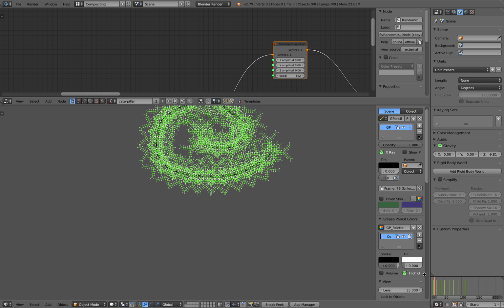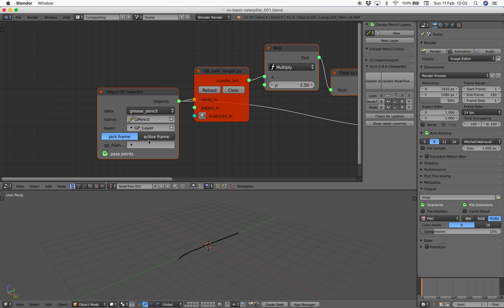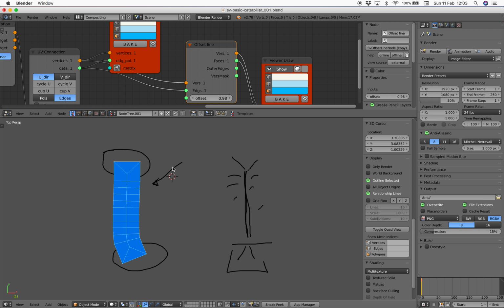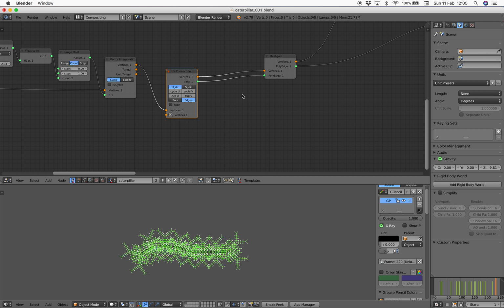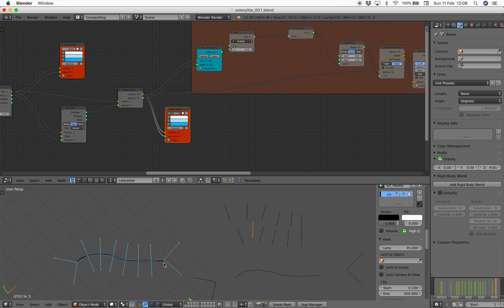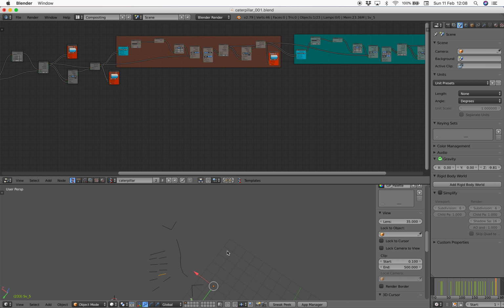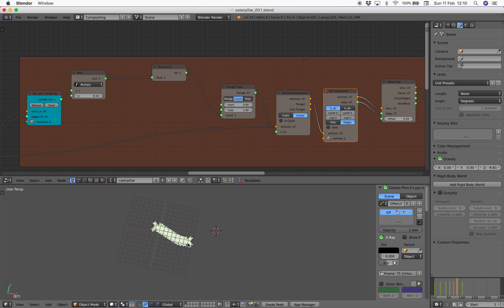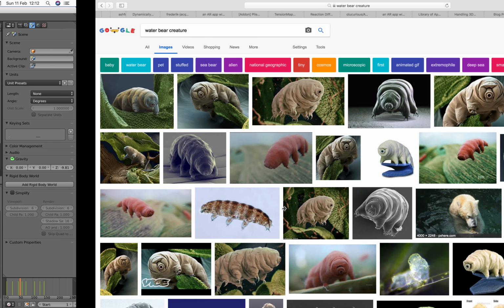LIVENODING 948 / SV Grease Pencil to Abstract Caterpillar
In this episode, I am using 2D Offset Line SV node to process Grease Pencil strokes so it resembles a complex caterpillar in Blender.

The idea actually came from Durman Snowflake setup, but I am trying to cheat by simplifying the setup. Ideally, I would like to be able to separate offset line output to: head, body, tails and legs. I am sure this is quite possible.

Will explore further. For now, this example setup is another fractal like splitting.